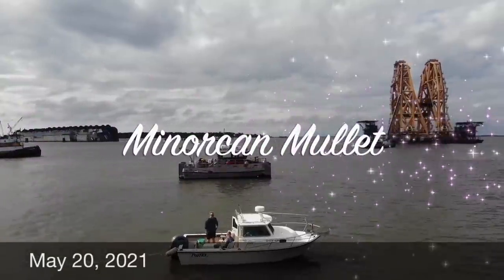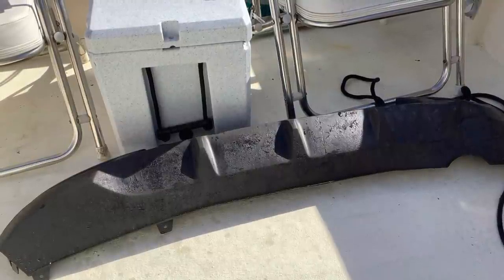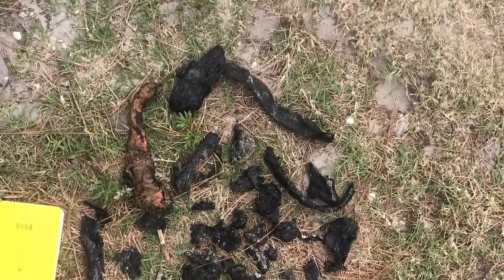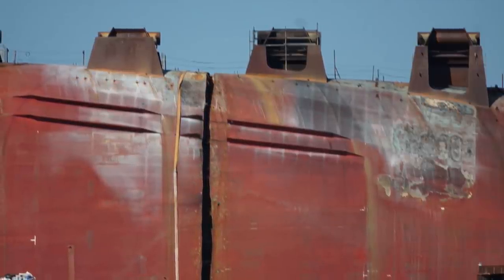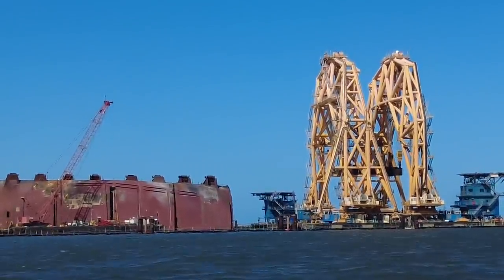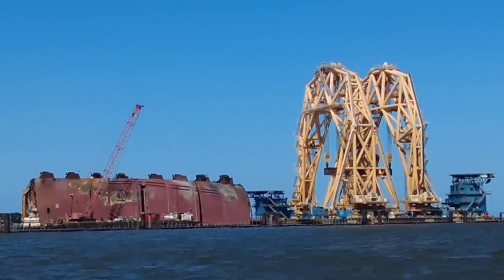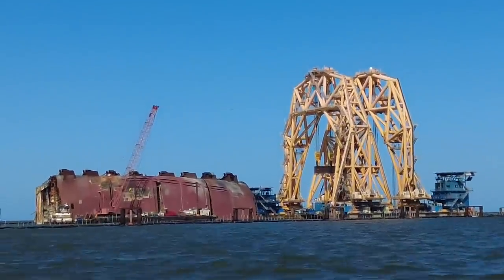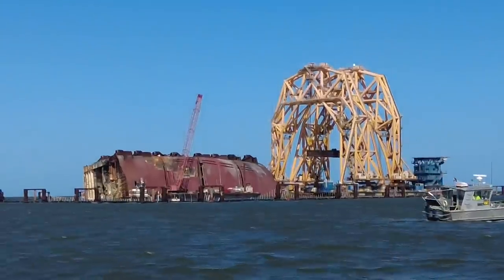GREAT NEWS FROM THE SITE!!! on May 20, 2021